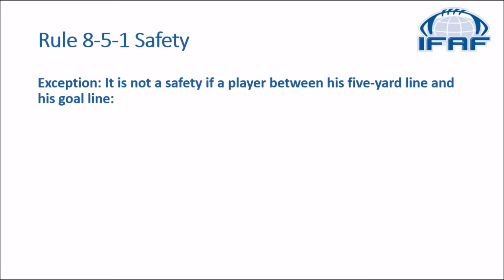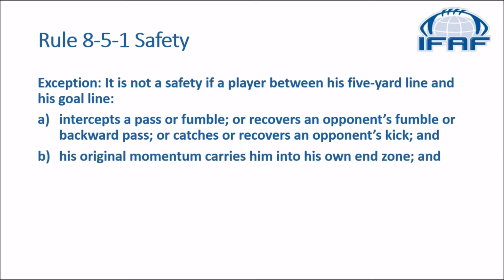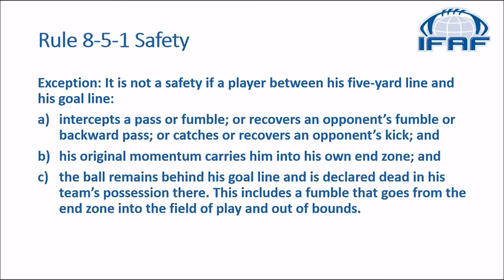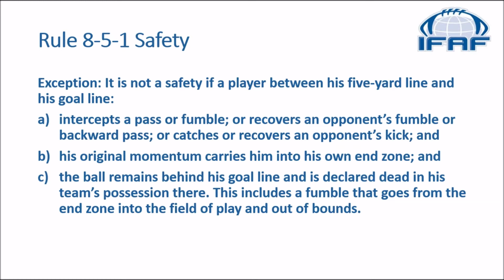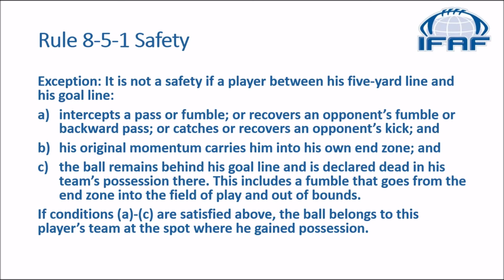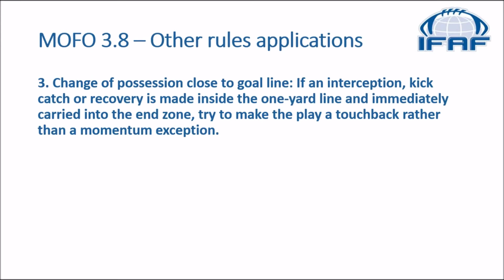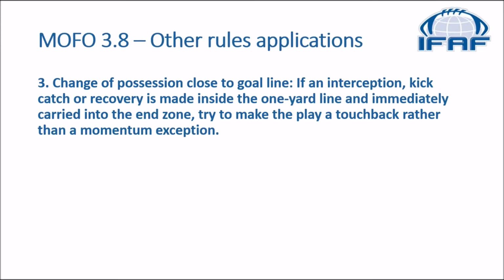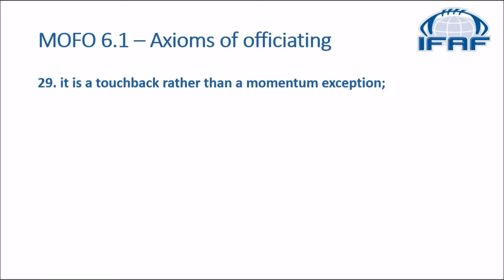IFAF Training Tape 2021 18 Momentum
Momentum vs touchback and the goal line.